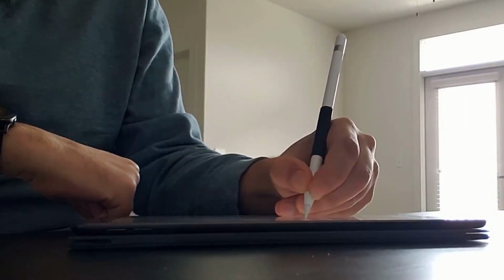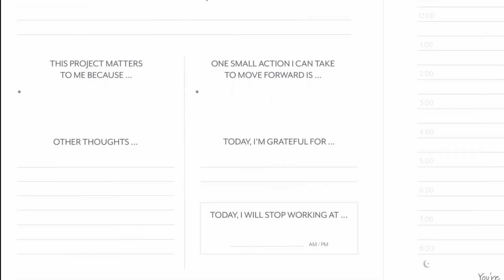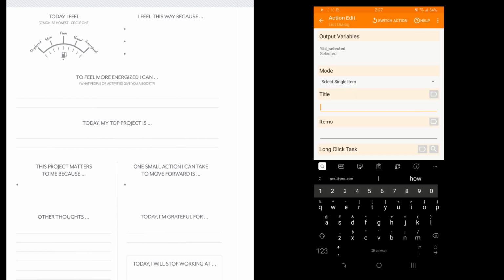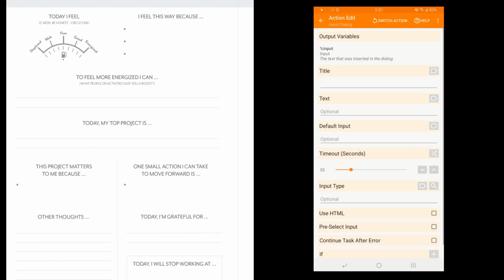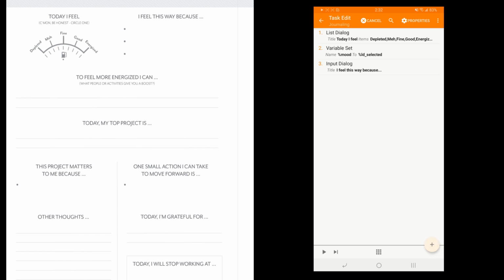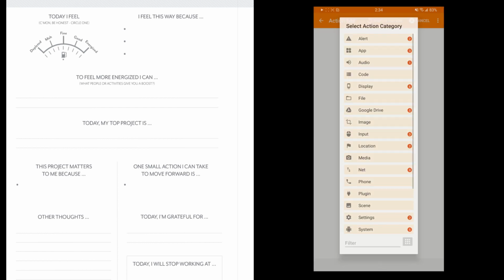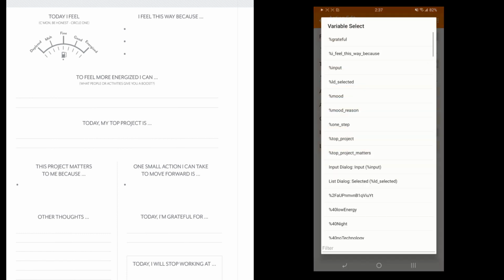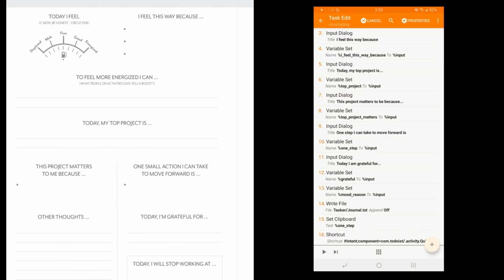How to Journal on Your Phone - 5 Second Journal - Digital Bullet Journal BuJo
Geet Madan

Questions?